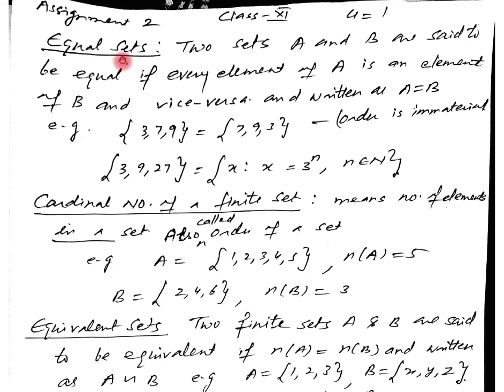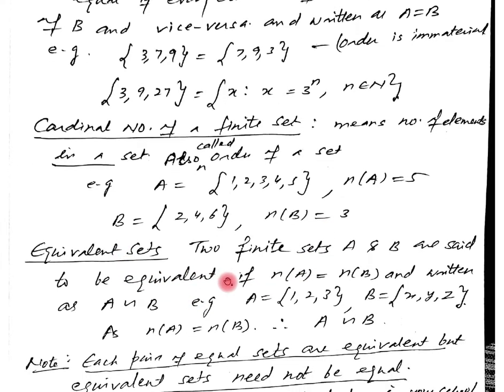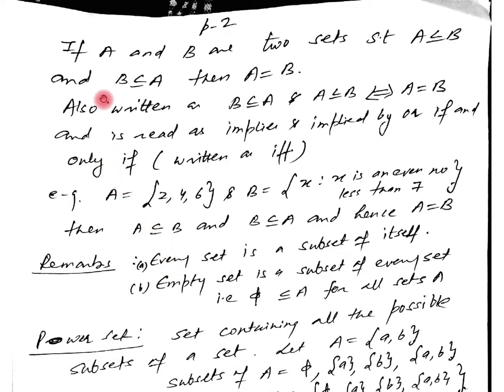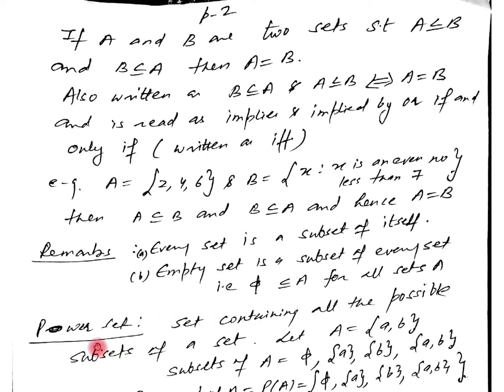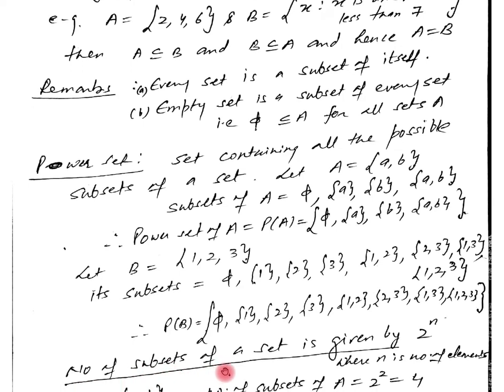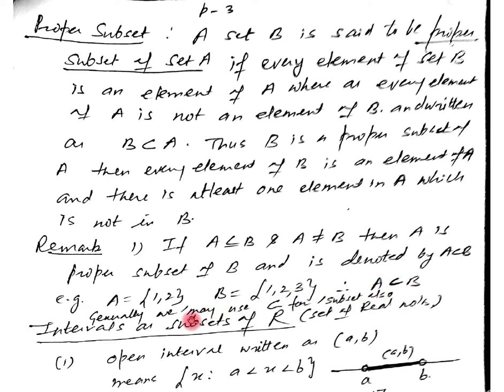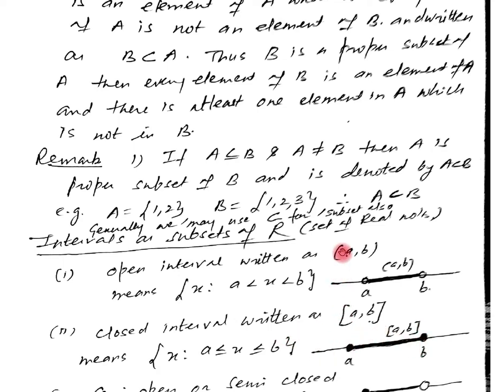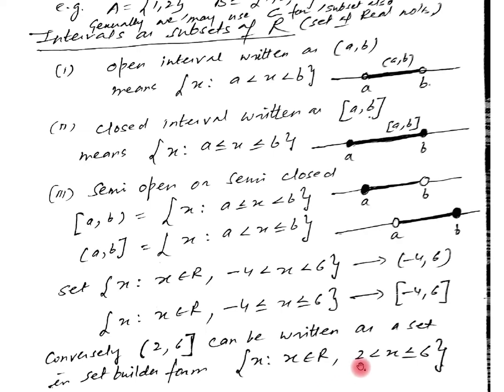Assignment 2 (Part 1) | Class XI